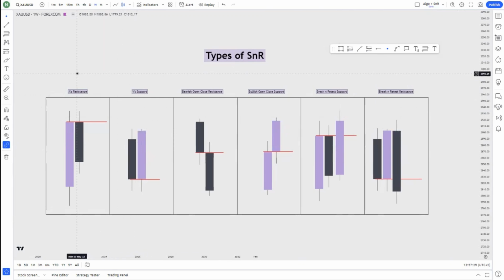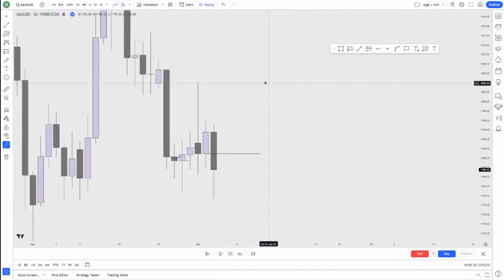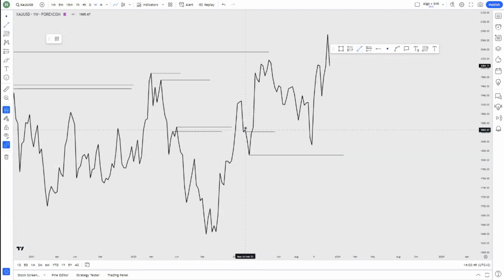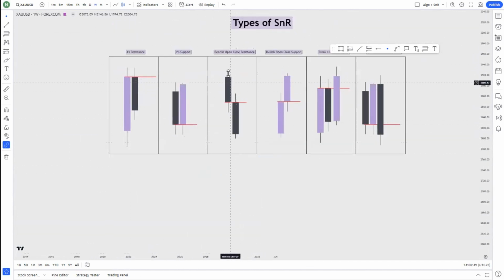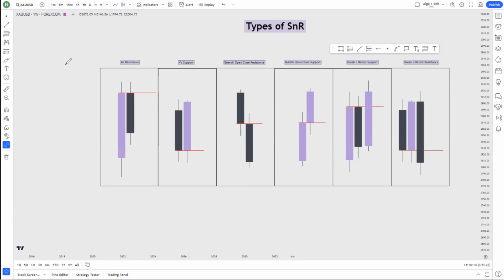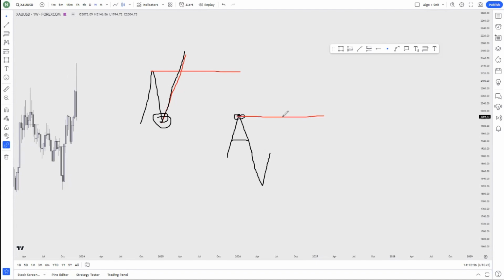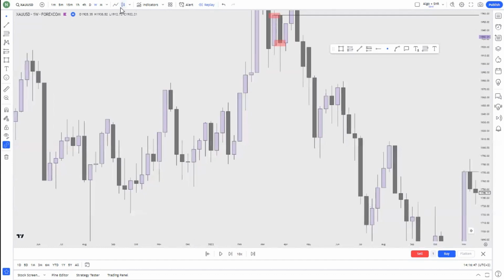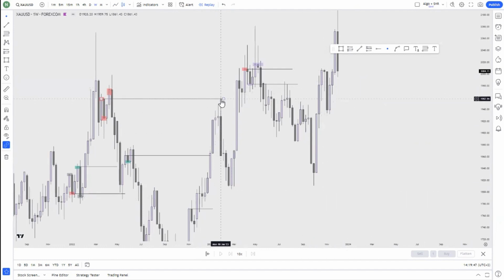محاظره الثانيه types of snr